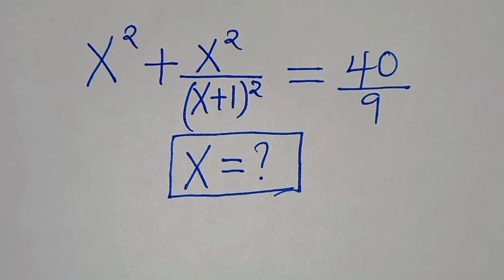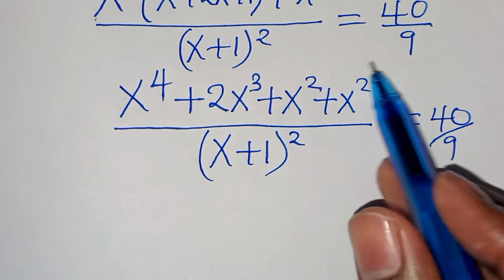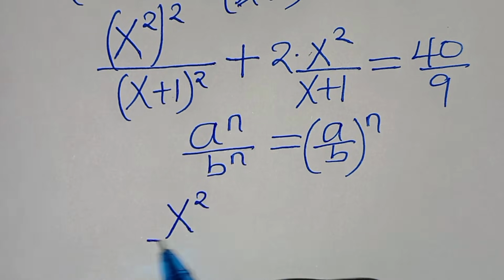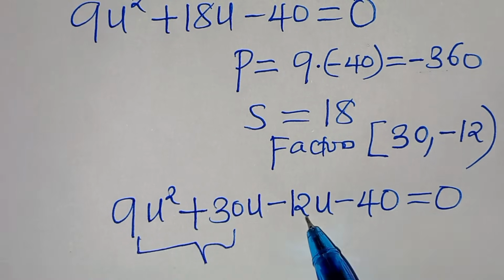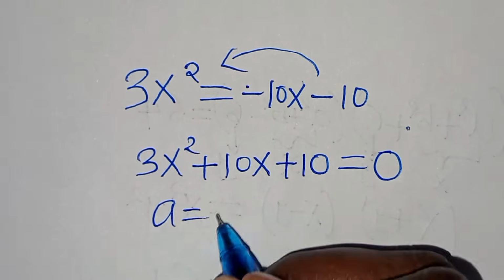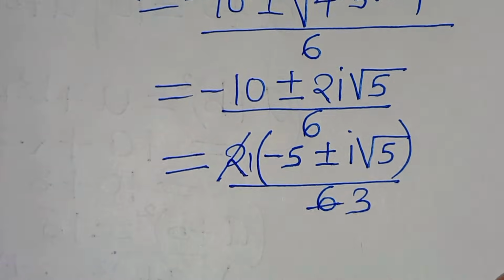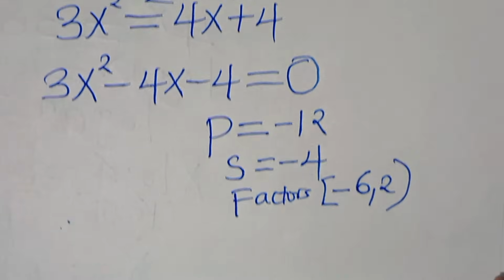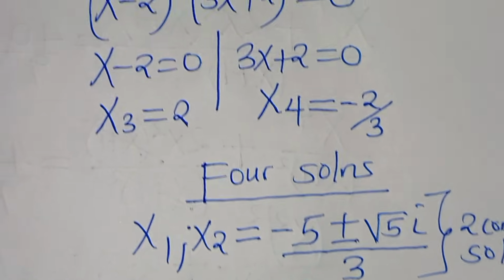Germany | Can you solve this? | Math Olympiad